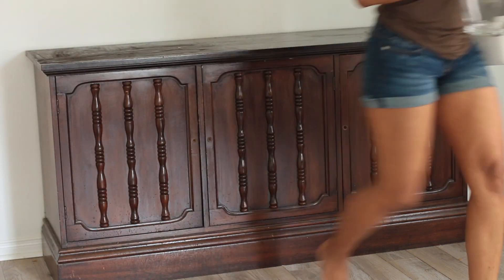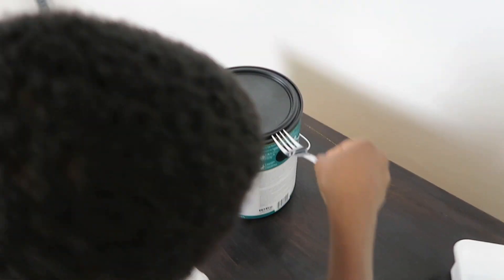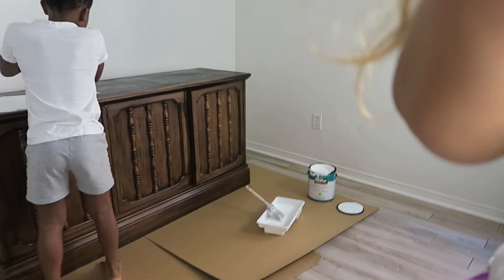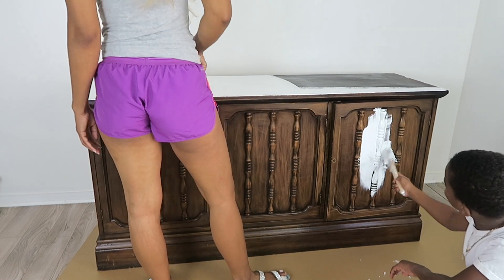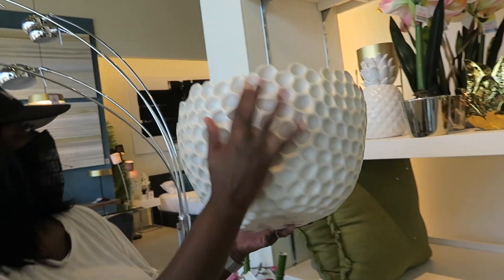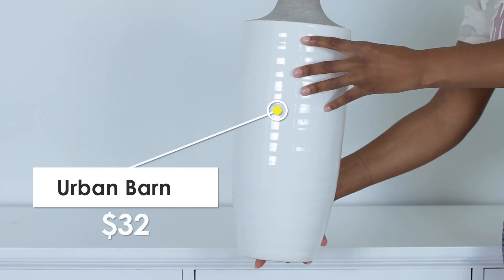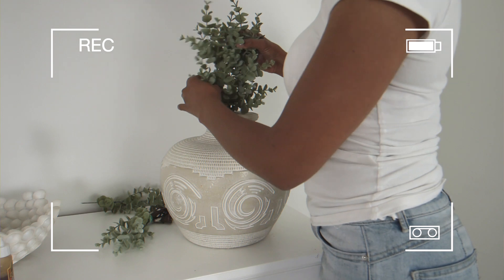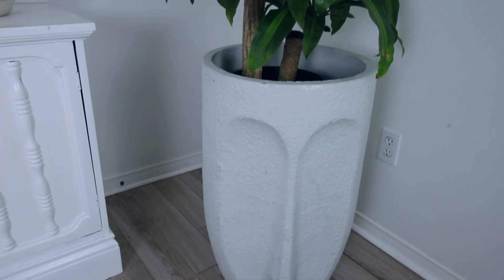DECOR TRANSFORMATION! CREATING THE PERFECT HOME OFFICE SPACE! | ROCHELLE VLOGS